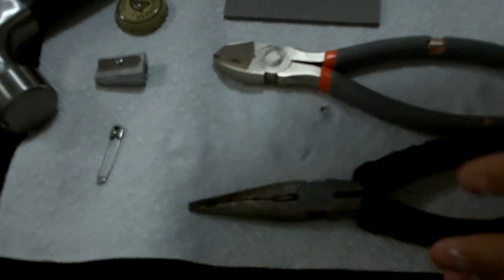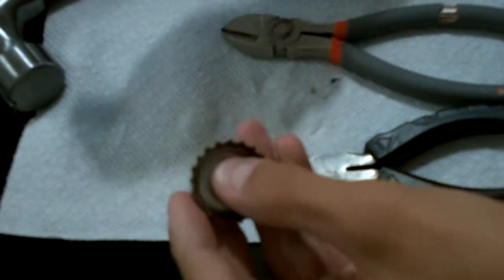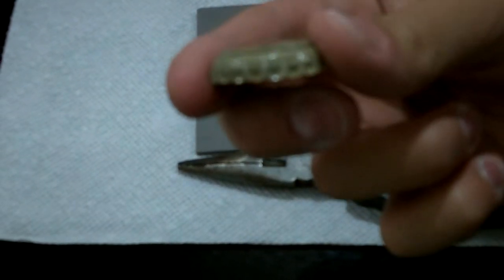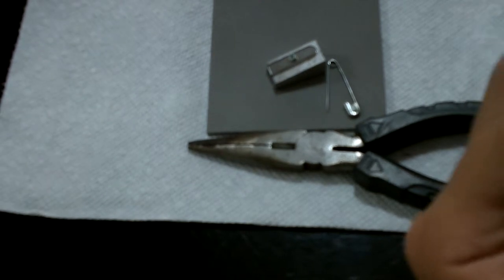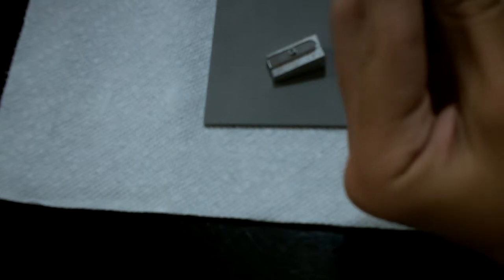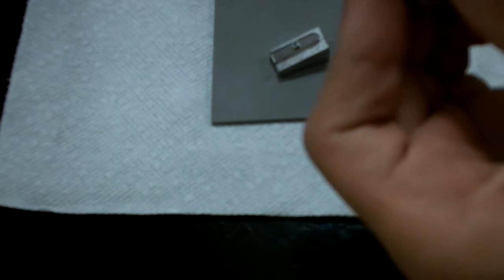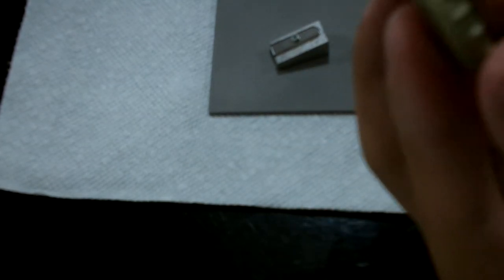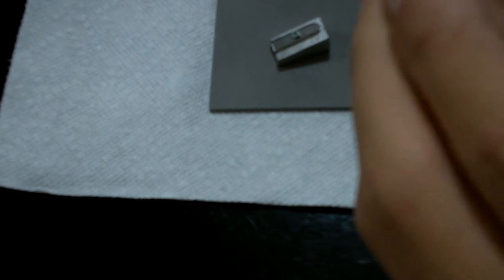Tutorial: Bottlecap Pin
A simple way to make your own pins out of metal bottlecaps and bobby pins.
Materials:
-Bottlecap
-Bobby Pin
-Cutting Pliers
-Needlenose Pliers
-Hammer
-Small, Flat, Strong Object
-Hands